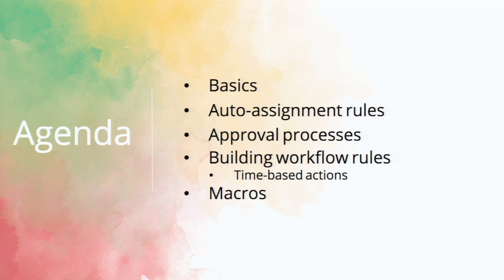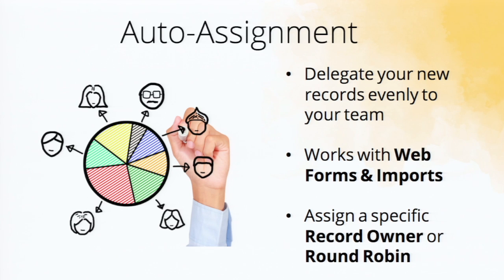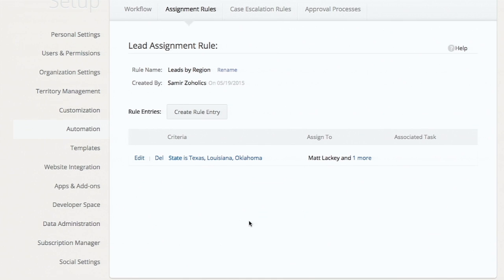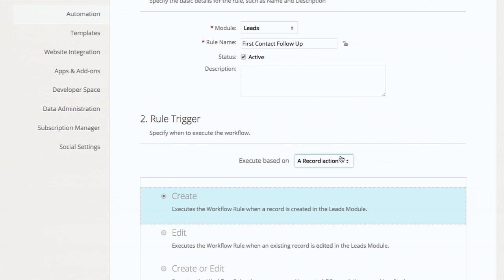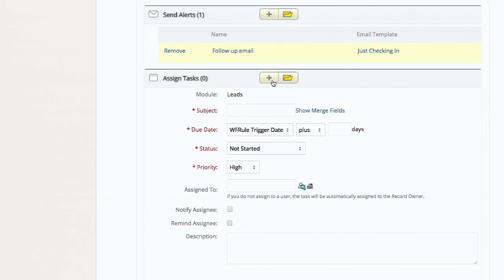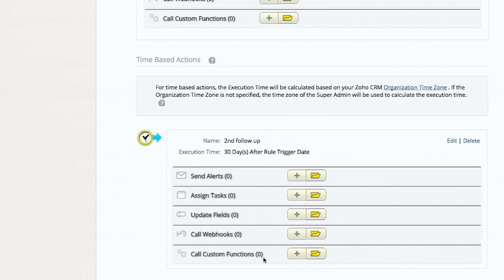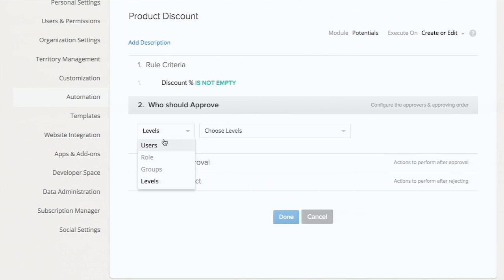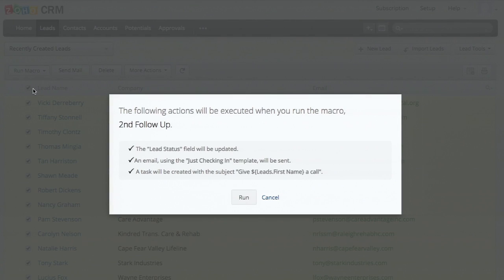Automating Sales Activities with Workflow Rules - Samir Meharali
Want to automate the routine sales activities and concentrate more on sales prospecting? Then you're on the right training track. In this session, you will learn to configure workflow rules, like lead assignment, big deal alerts, case escalation and automatic field updates. Save time with workflow automation!